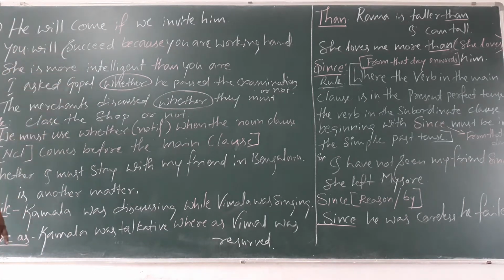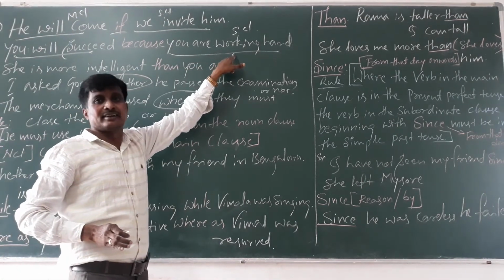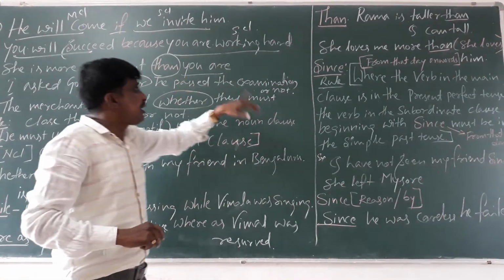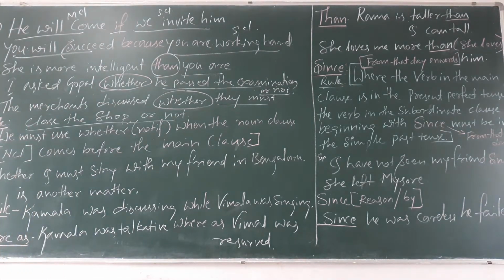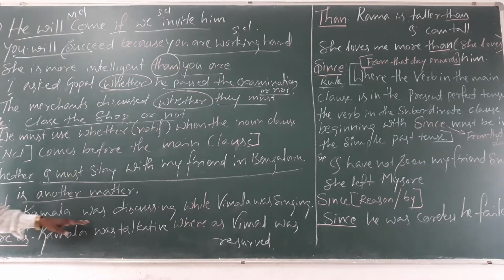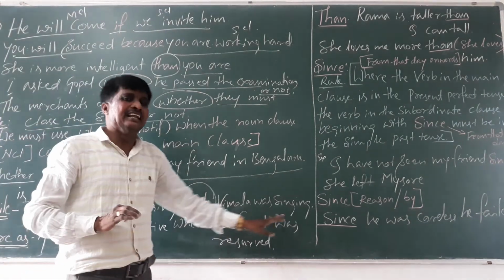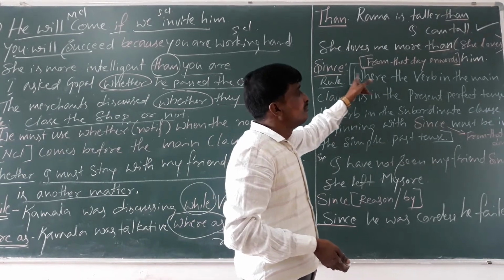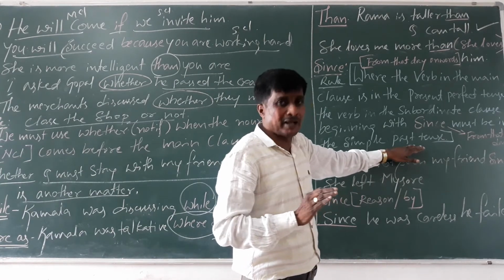SUBORDINATE CONJUNCTIONS (part --2)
While,if,since,whether. etc